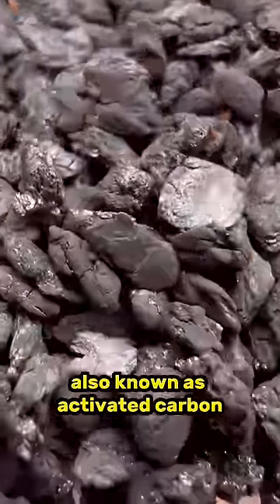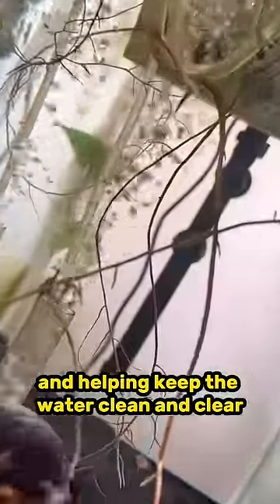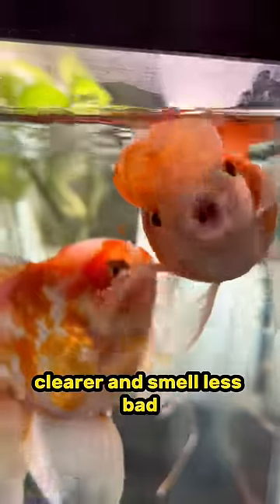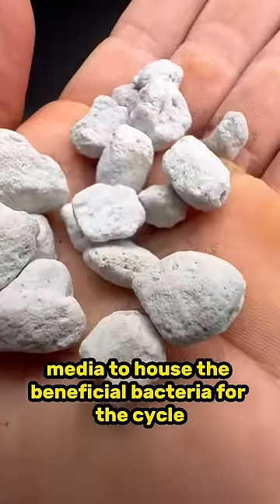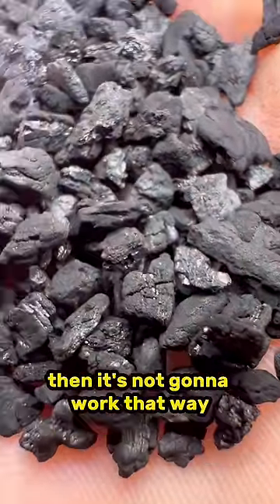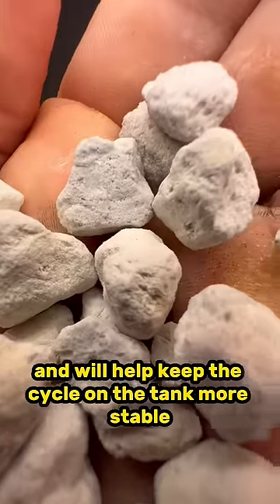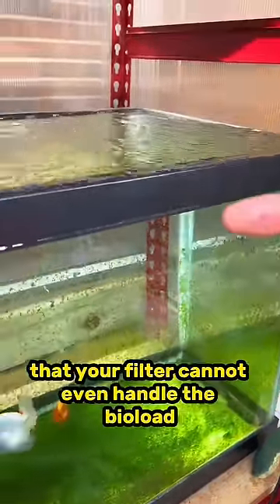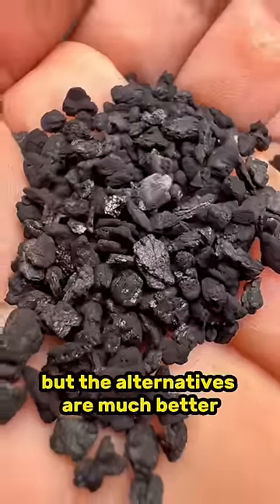Is Activated Carbon Important??